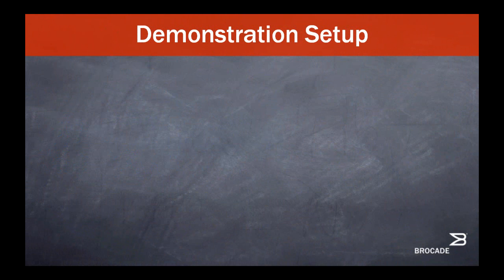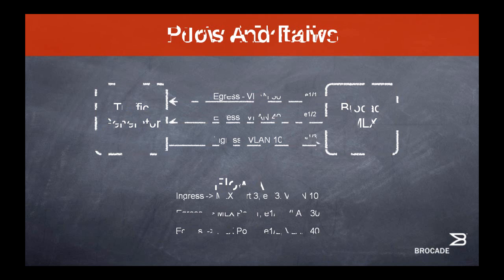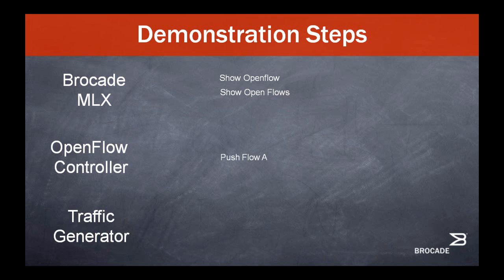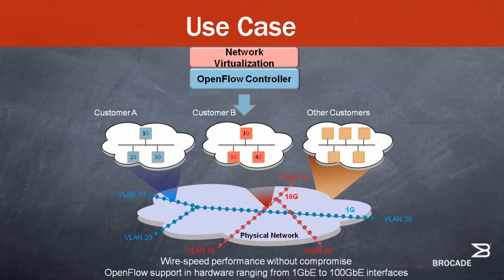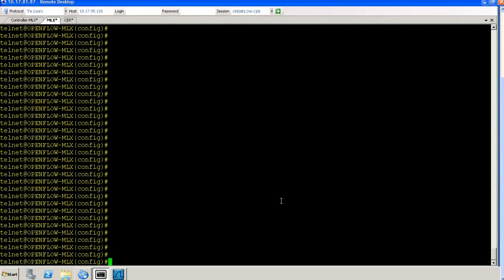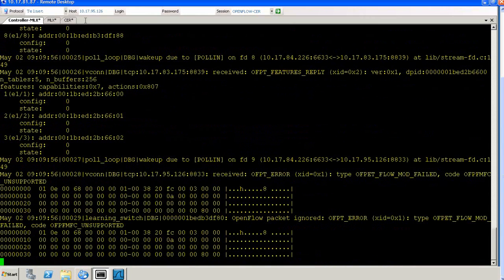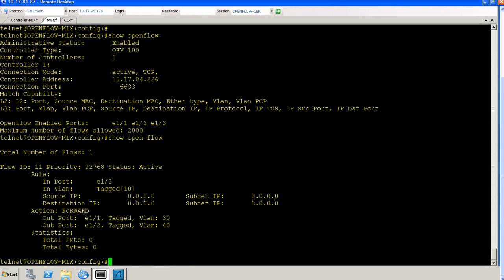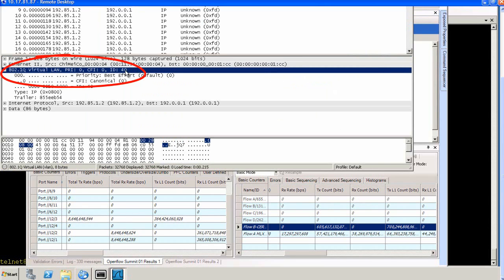Brocade OpenFlow demo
Brocade OpenFlow demo with MLX and Spirent Traffic Generator